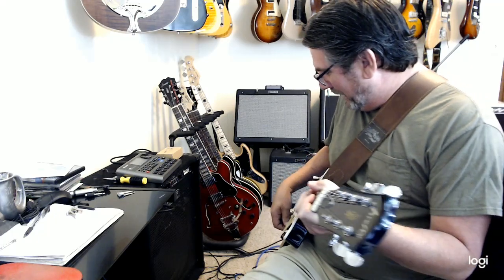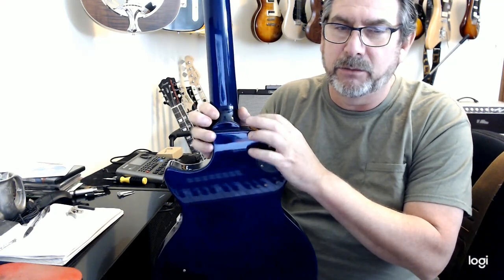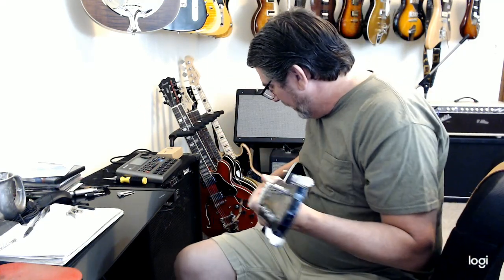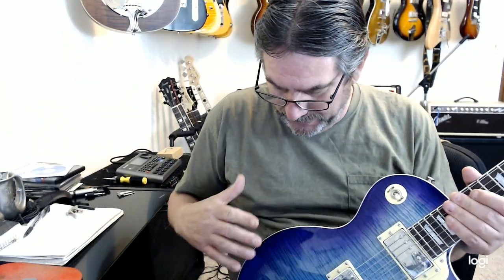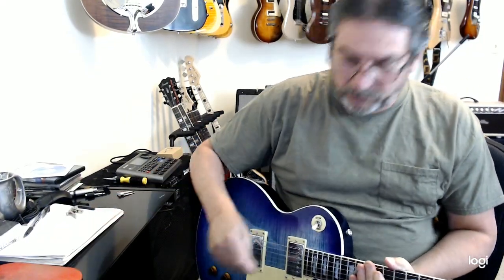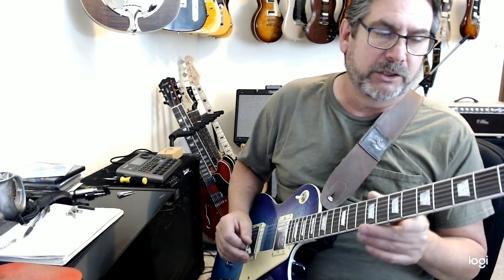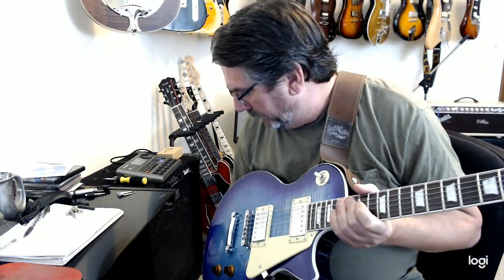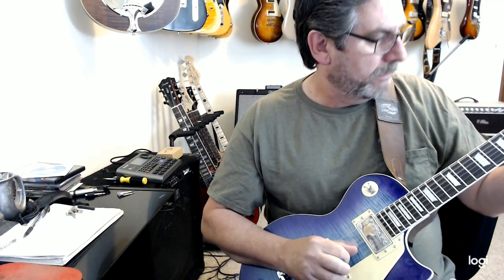First Look Video: Firefly flametop LP (not Les Paul).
Firebird Guitars, maker of Firefly guitar sent me a prototype and asked me to review it.  I helped pick the pickups for this model in a previous set of tests.  This is just the first of a few videos which will each focus on a different aspect of the guitar.